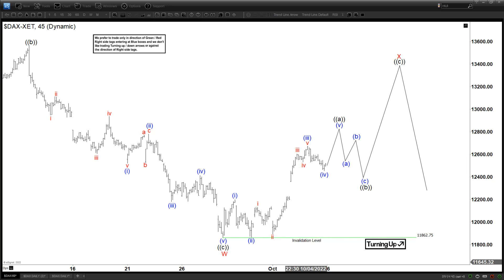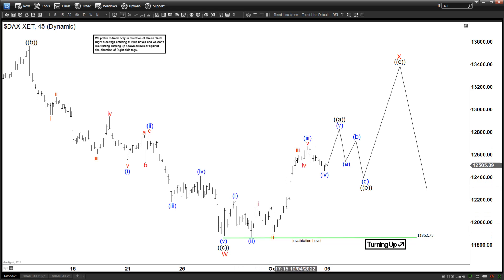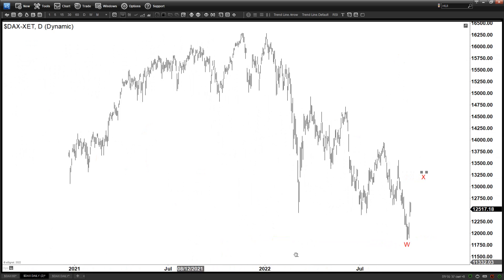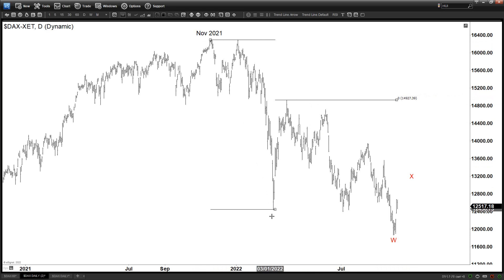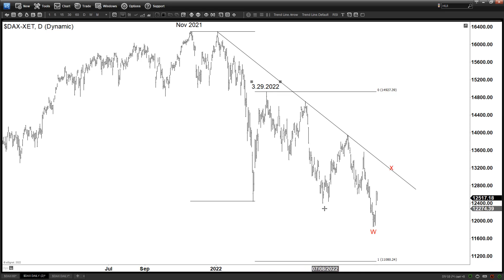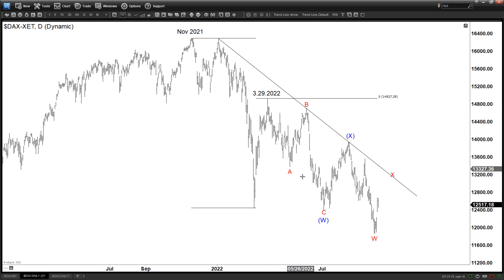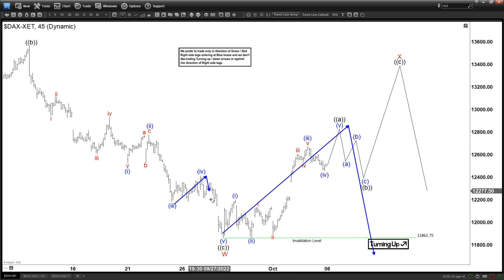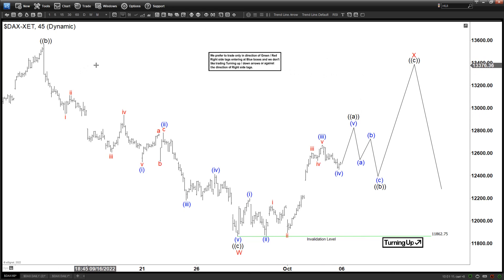DAX Looking for 3 Waves Rally | Index Analysis | Elliott Wave Forecast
To learn more about Elliott Wave, check out our Educational classes
and sign up for a 14-day Trial At EWF, we cover 78 instruments in different asset classes from forex, commodities, indices, stocks, ETFs, and crypto-currencies. We provide Elliottwave forecast in 4 different time frames, a Live Trading Room, a 24-hour chat room, live sessions, and much more.

✪ Important Tags